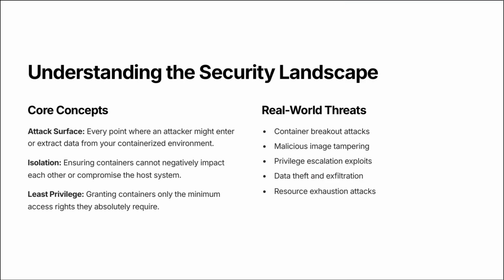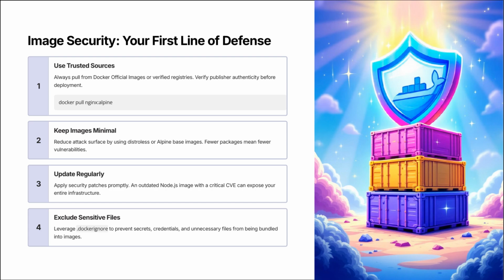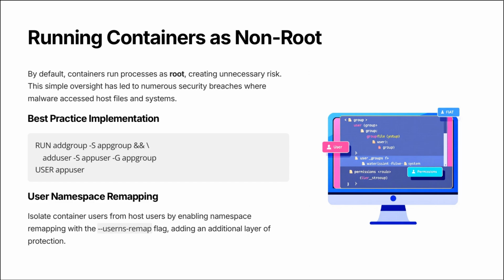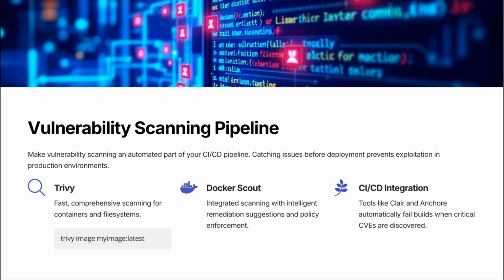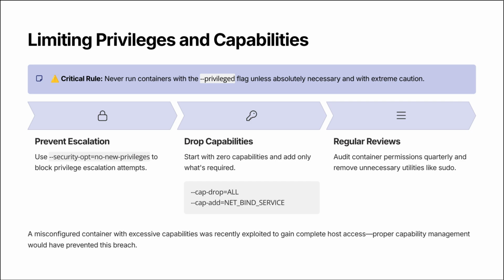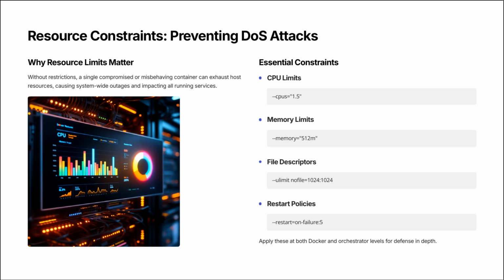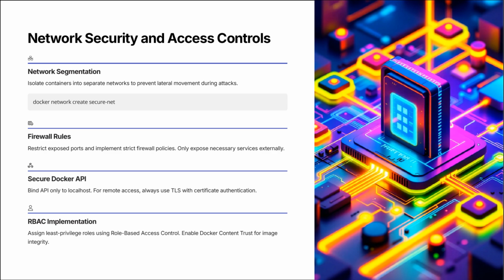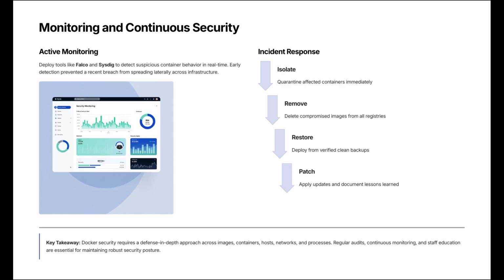🔥 Stop Getting Hacked! Advanced Docker Security Best Practices (Full Guide 2025)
Are your Docker containers really secure? 🚨
Most developers make critical mistakes that open the door to container breakouts, privilege escalation, and data theft. In this video, we dive deep into Advanced Docker Security and show you exactly how to harden your containerized applications.

You’ll learn:
✅ How to protect against real-world threats (breakouts, malicious images, privilege abuse)
✅ Why running containers as non-root is a must
✅ How to set resource limits to prevent DoS attacks
✅ Secrets of filesystem & volume security (read-only, tmpfs, noexec)
✅ Network segmentation & RBAC for airtight container access
✅ Vulnerability scanning pipelines with Trivy, Clair & Anchore
✅ Continuous monitoring & incident response

This isn’t just “basic Docker tips.” It’s a full, step-by-step blueprint to defend your infrastructure in production environments.

💡 Perfect for DevOps engineers, cloud architects, and security professionals.

🔑 Tags / Keywords